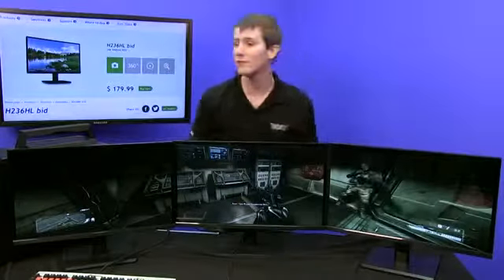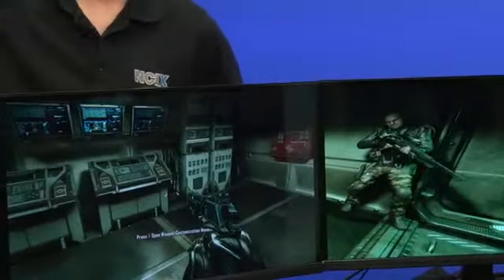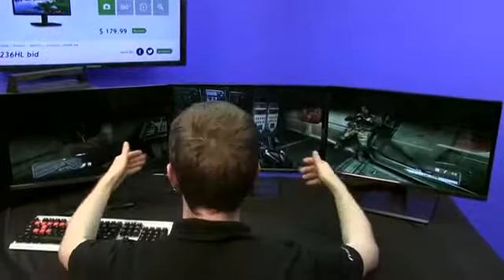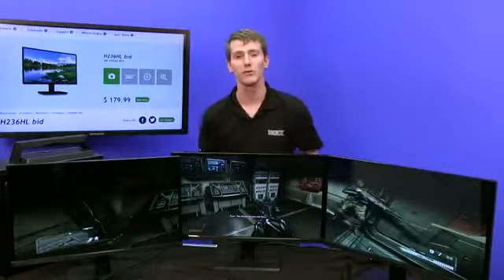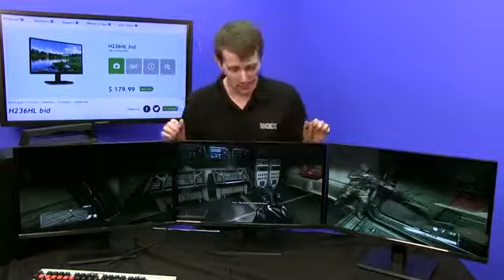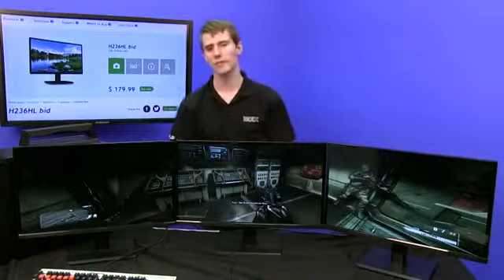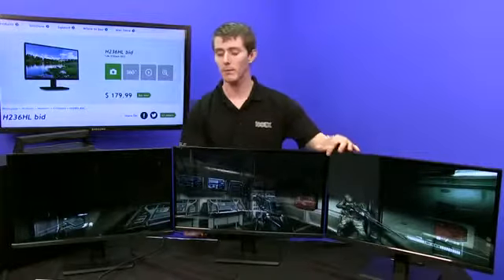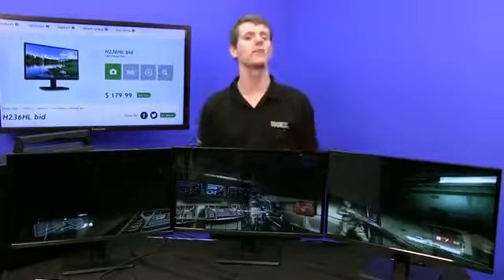Surround Monitor Guide featuring Acer H236HL bid